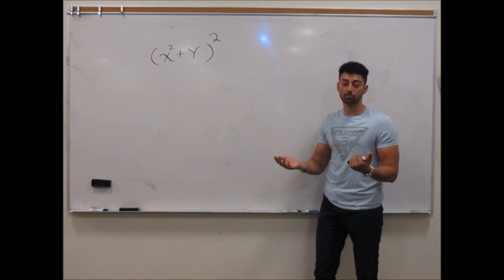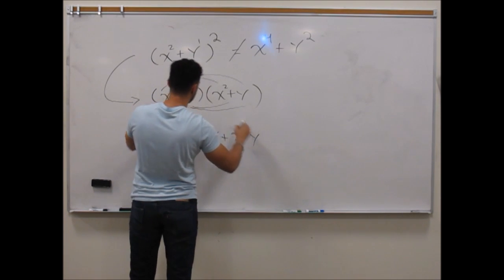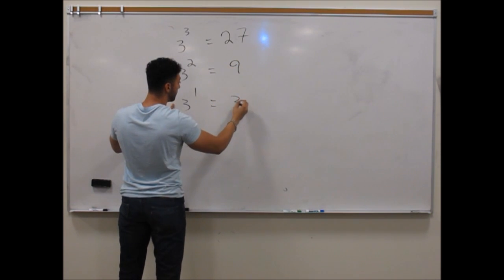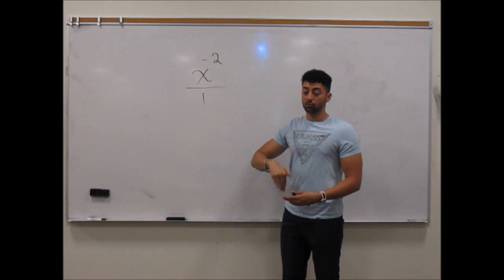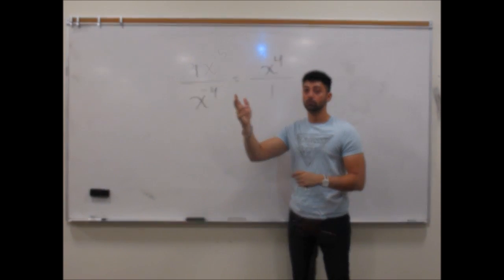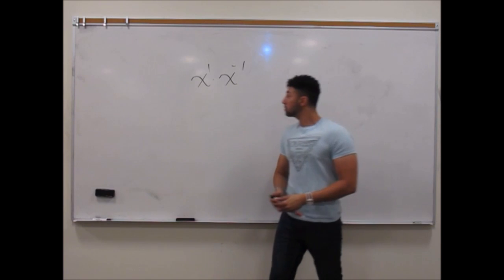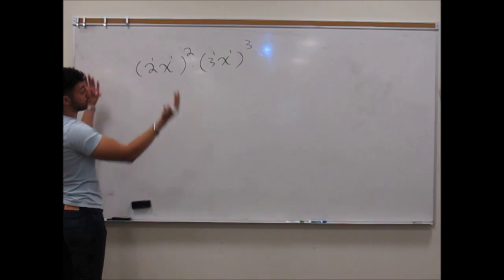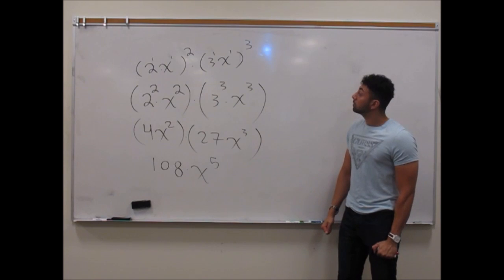Exponents Part 2